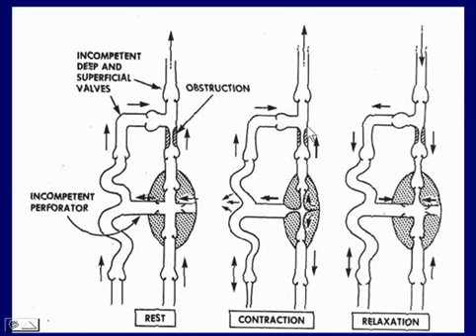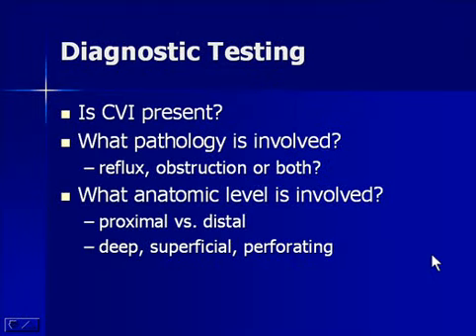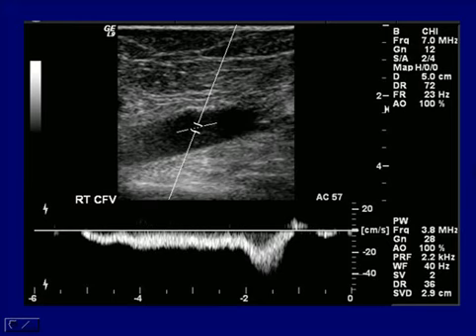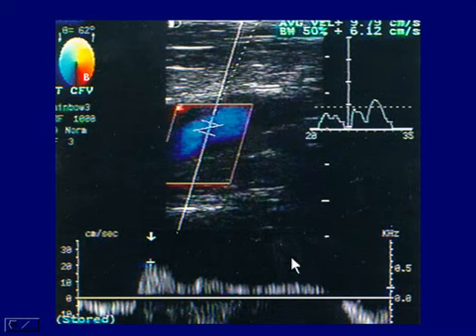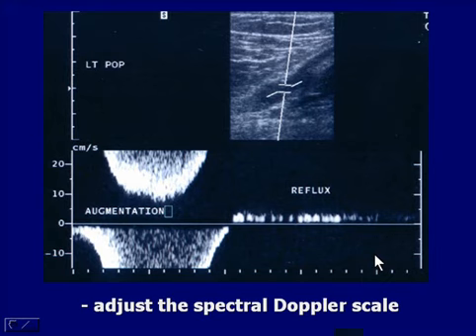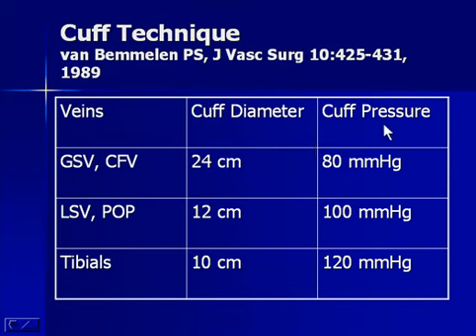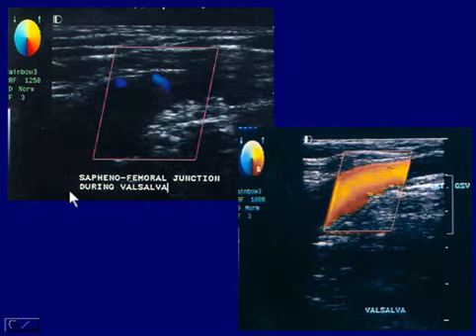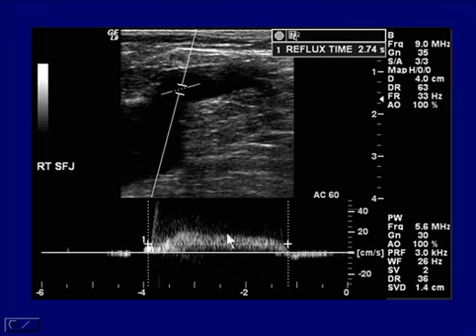SONOWORLD Vascular Ultrasound Imaging & Doppler Chronic Venous Examination Ann Marie Kupinski Ph